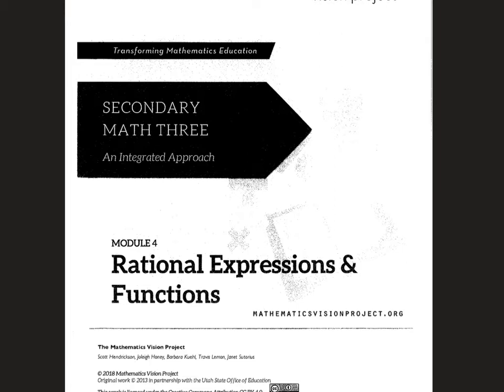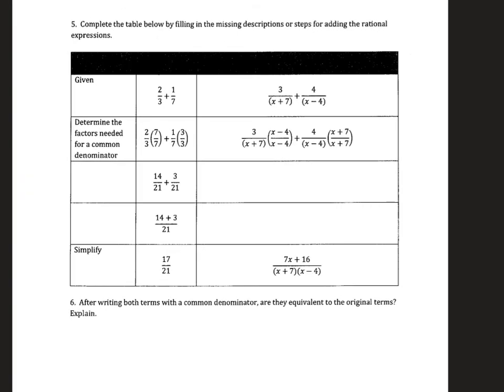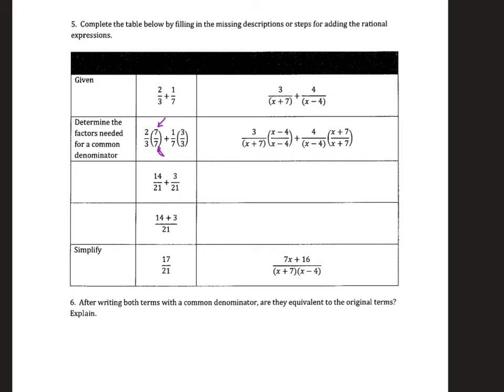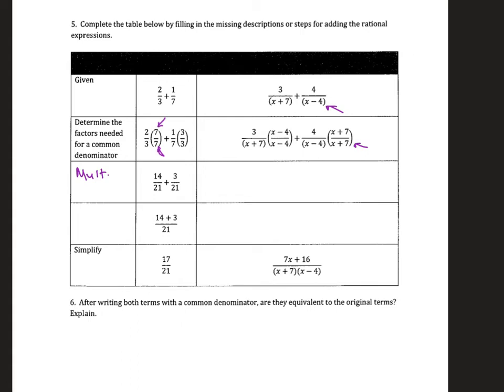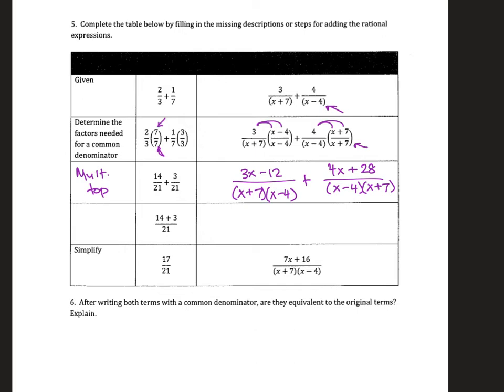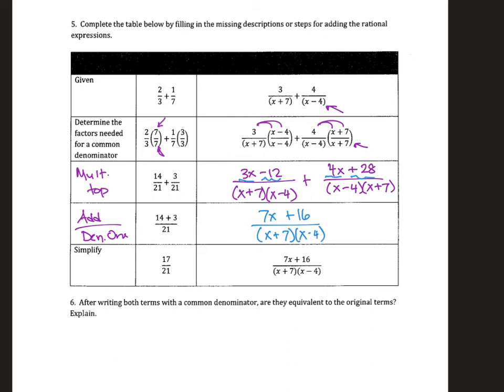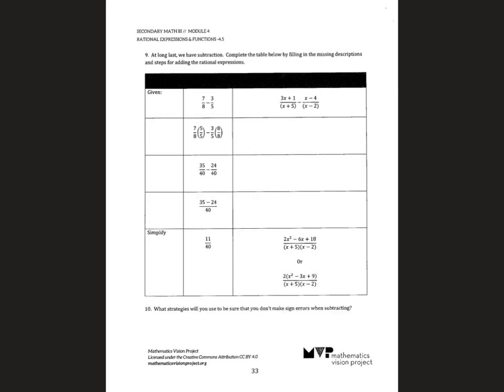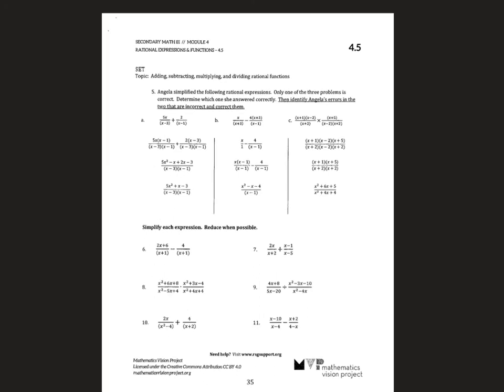4.5 Video & Set